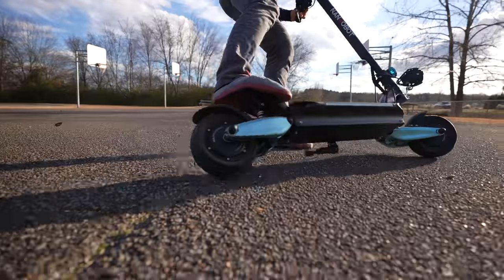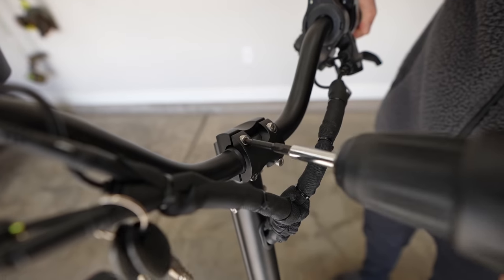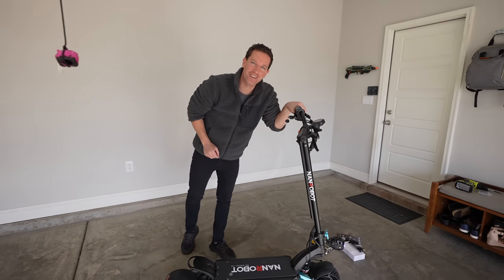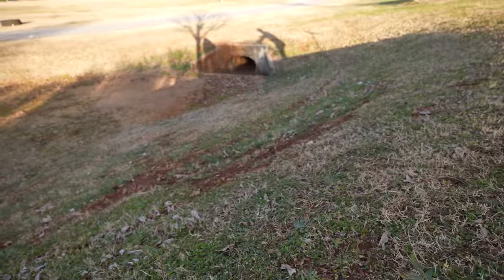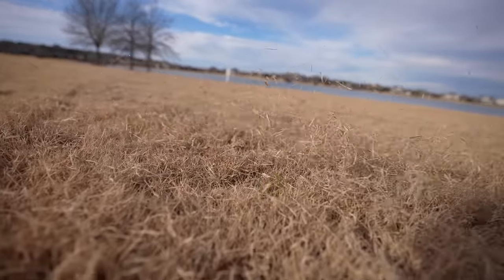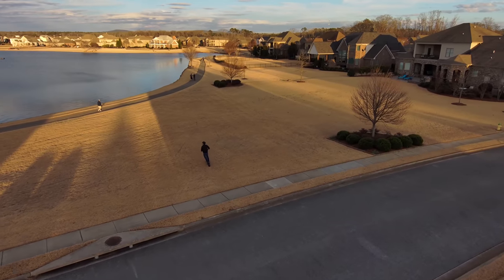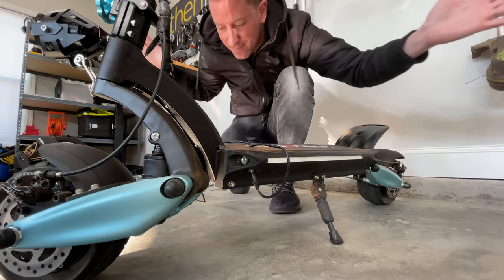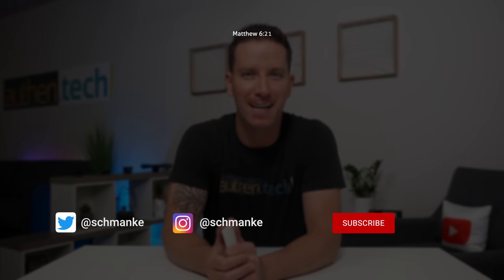8" Wide-Wheel Electric Scooter! Nanrobot Lightning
Let's check out the new Nanrobot Lightning 8-inch wide-wheel electric scooter! With dual 800w motors, dual suspension, dual disc brakes, top speed of 30 MPH, approx range of 20-25 miles on a single charge, and priced less than $1500, this little guy is small yet mighty! (Huge thanks to Nanrobot for sponsoring this video.)